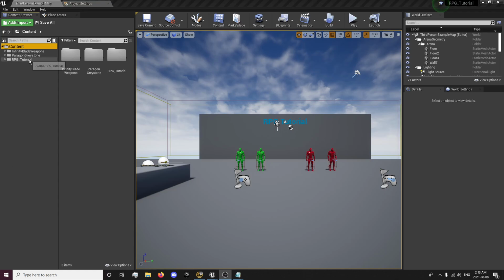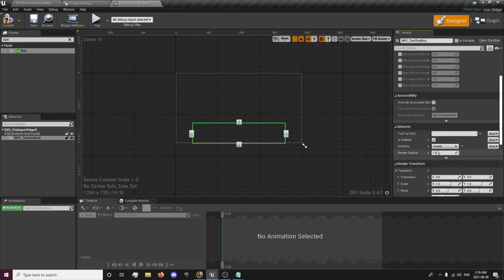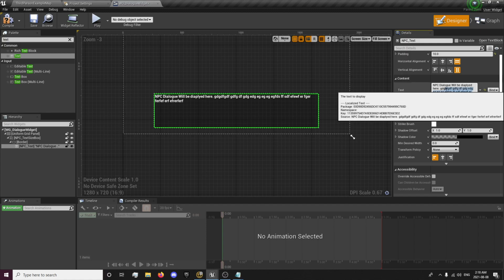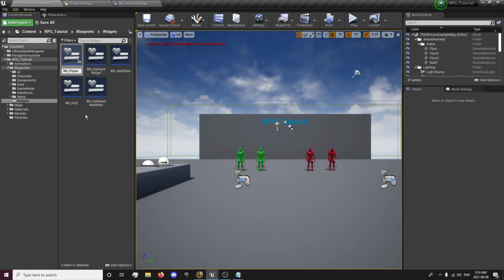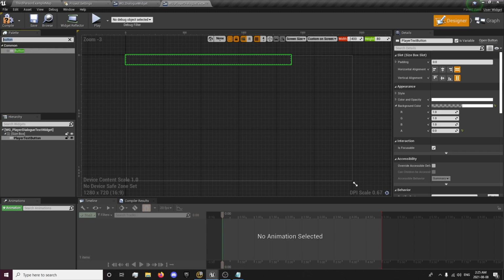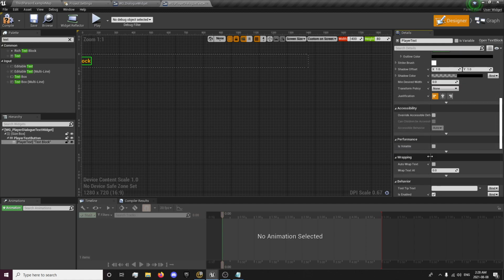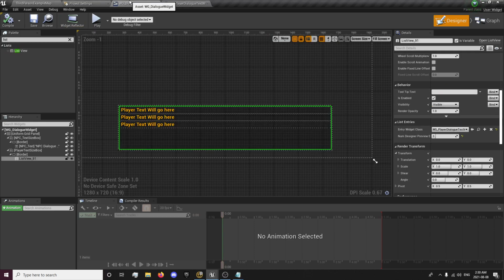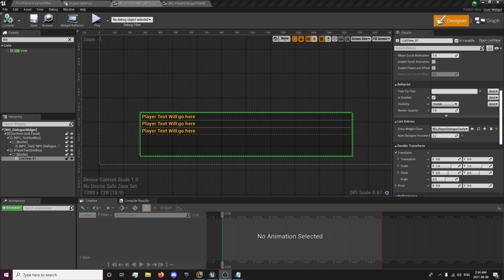Dialogue System (Part 2: Dialogue Widgets) - #33: Make a Multiplayer RPG in UE4 - Tutorial Series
In this Episode of Make a Multiplayer Replicated RPG from Scratch in Unreal Engine we will be setting up the Dialogue Widget and Player Text Widget to be used for our dialogue system.